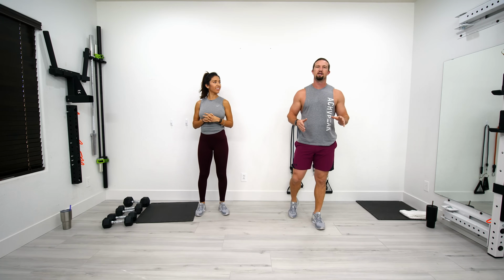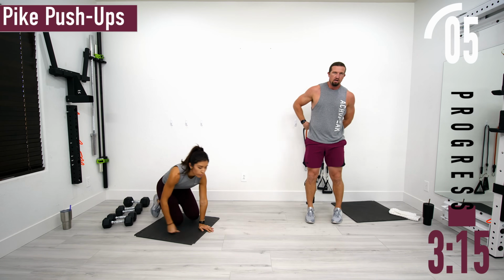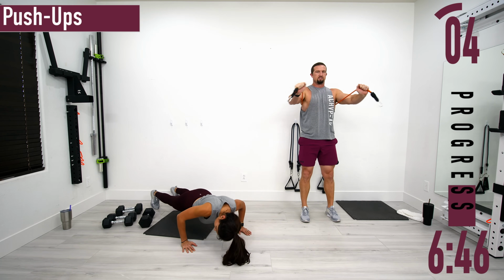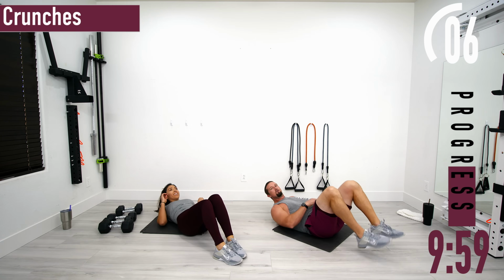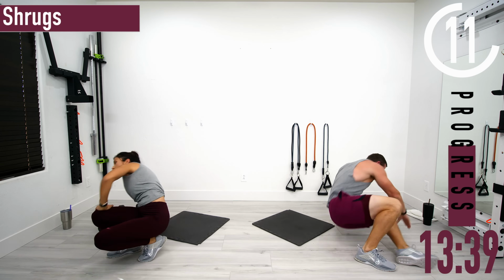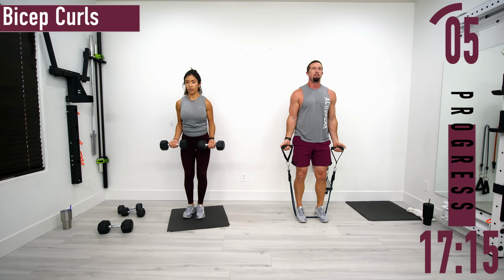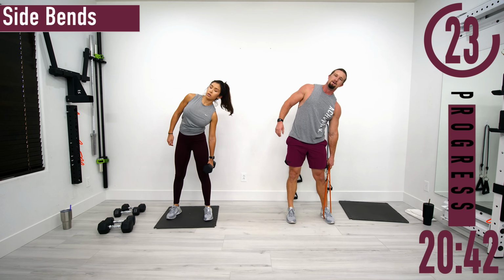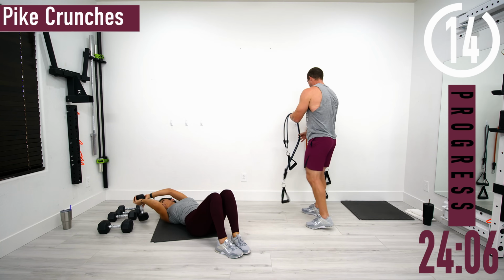Upper Body No Repeat Workout - Dumbbells or Resistance Bands - 31 DoF Day 10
Note* Shoulders are combined with legs on this split.

OVERVIEW
 1. 29 Exercises performed all in a row
 2. 1 set of each exercise
 3. 30 sec on // 15 sec off/ No Ext Breaks
 4. Duration: 24:50

EXERCISES:
 1. Pike Push-Ups
 2. Leg Lifts
 3. Bent Over Rows - L
 4. Bent Over Rows - R
 5. Push-Ups
 6. Reverse Crunches
 7. Reverse Grip Rows - L
 8. Reverse Grip Rows - R
 9. Wide Grip Push-Ups
 10. Crunches
 11. Bent Over High Rows - L
 12. Bent Over High Rows - R
 13. Staggered Hand Push-Ups - L
 14. Windshield Wipers
 15. Shrugs
 16. Clean Pulls
 17. Staggered Hand Push-Ups - R
 18. Plank Twists
 19. Bicep Curls
 20. Close Grip Push-Ups
 21.  Knee To Elbow
 22. Hammers Curls
 23. OH Tricep Ext
 24. Side Bends
 25. Close Curls
 26. Tricep Kickbacks
 27. 21 Style Curls
 28. Lying Tricep Ext / Tricep Push Outs
 29. Pike Crunches